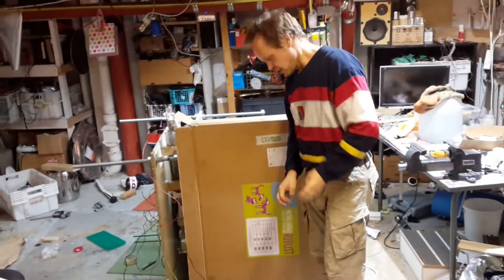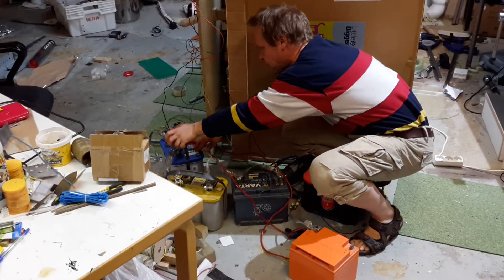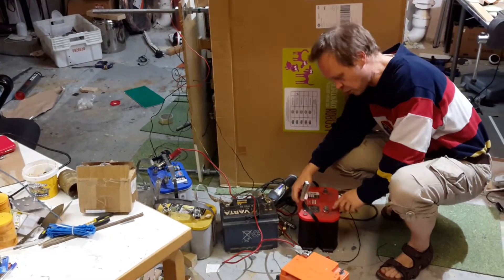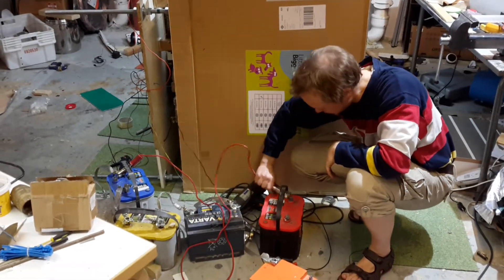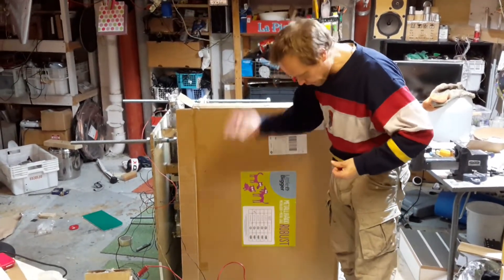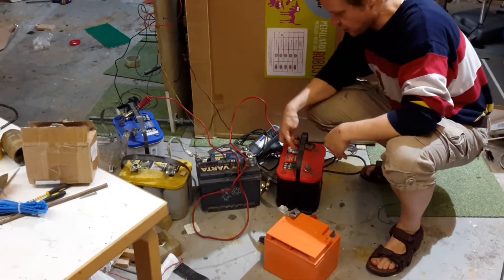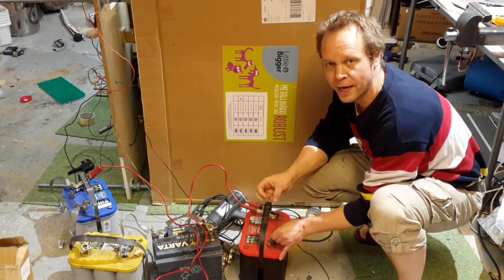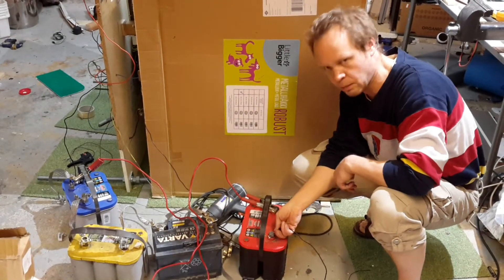Free energy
ATTENTION! THIS CHANNEL IS CLOSED DUE TO THE DEMANDS OF THE GRAND OWNER.
This vid is boring crap! Please watch Lauri Generator with 9v batteries instead!
In this episode I have added one self-made semiconductor to improve the performance. Everything else is kept at bare minimum to isolate the effect and no extra gadgets are attached to the motor. It runs with the same settings as in the previous videos. The idea was to short out all the power into that dead red battery sitting at 0.00 volts. I was surprised to find out the semiconductor actually forced the battery to start charging and the projected stopping of the magnet motor did not happen. On the contrary - the motor just kept on spinning.  The only improvement compared with earlier tests is the addition of the semiconductor that made this rush-charging possible.